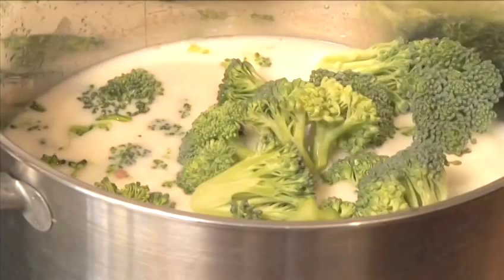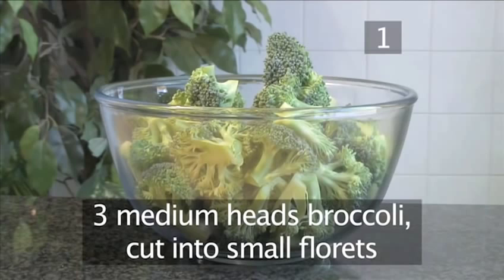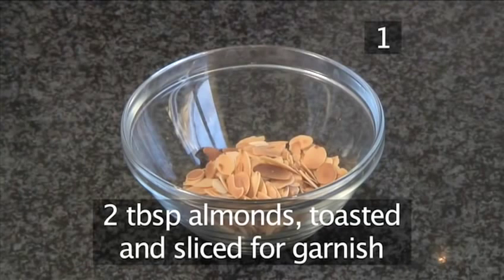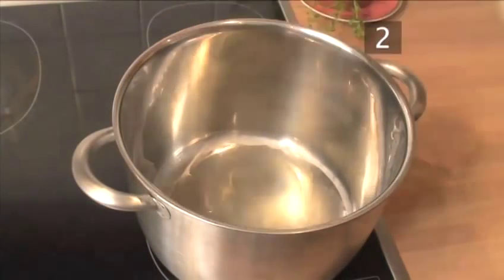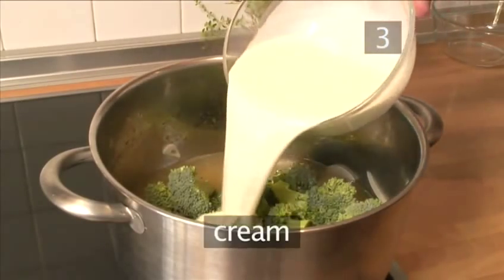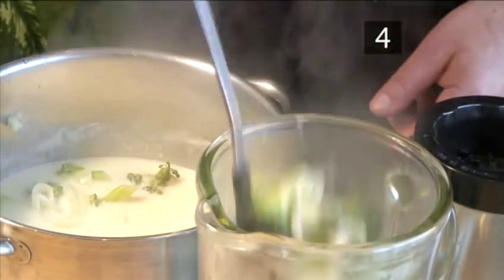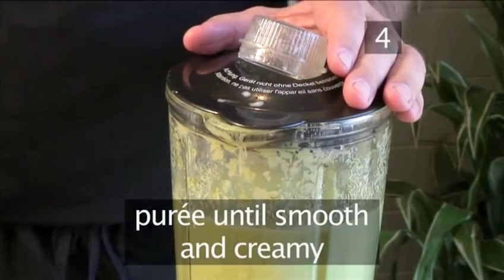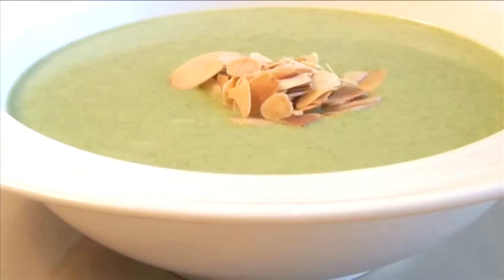How To Prepare Cream Of Broccoli Soup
Have you ever wanted to get good at soup recipes, classic recipes, cheap recipes, potato recipes, more than 1 hour, boil recipes, cream. Well look no further than this tutorial on How To Prepare Cream Of Broccoli Soup. Follow Videojug's industry leaders as they help you through this educational resource.